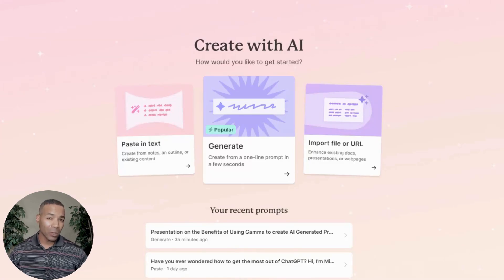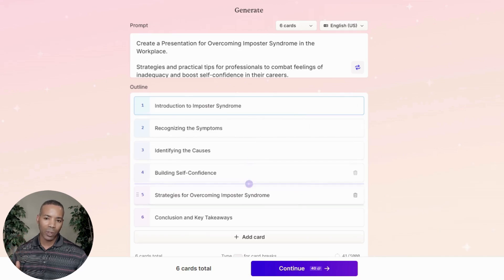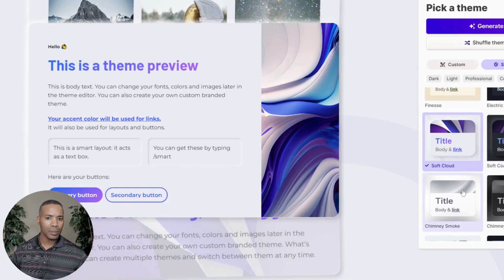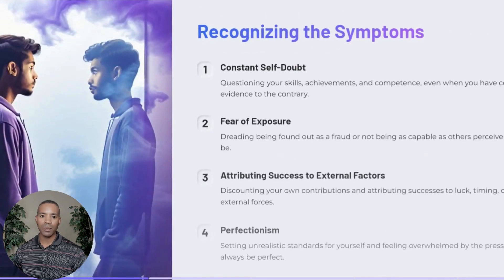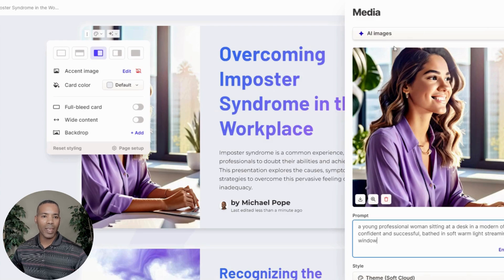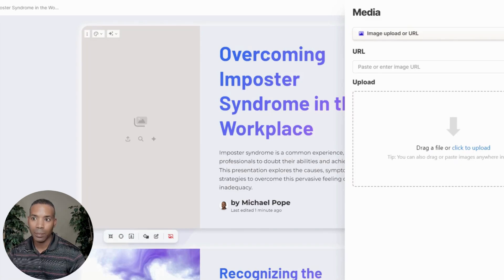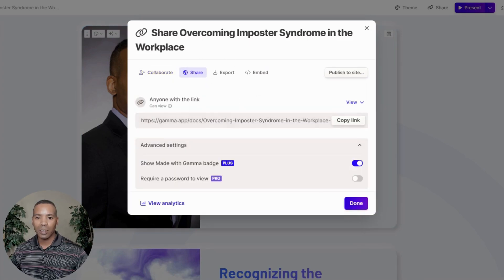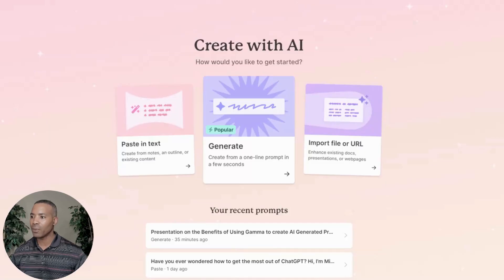HOW TO CREATE AI GENERATED PRESENTATIONS USING GAMMA AI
Watch this demo of Gamma AI in action! This presentation will show you how Gamma AI works and its features. Perfect for anyone looking to learn more about AI technology.